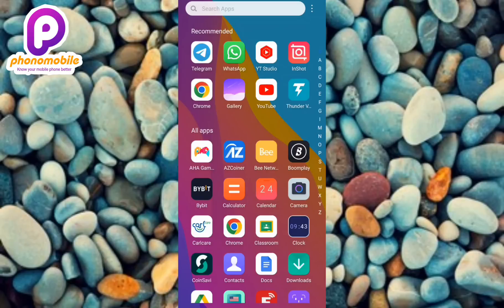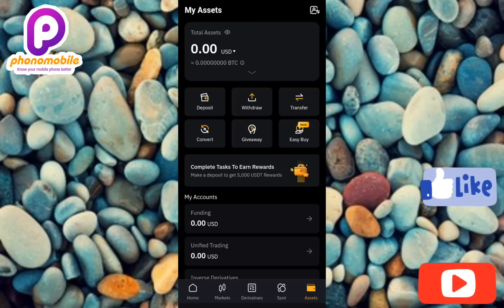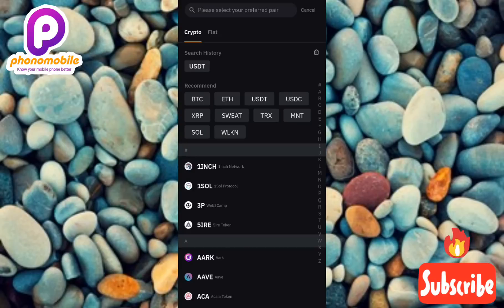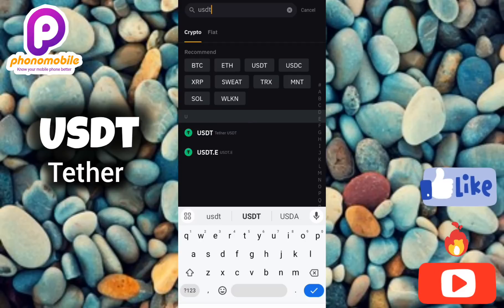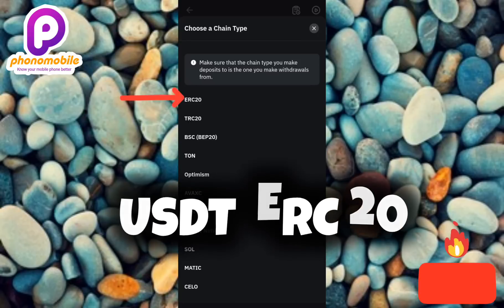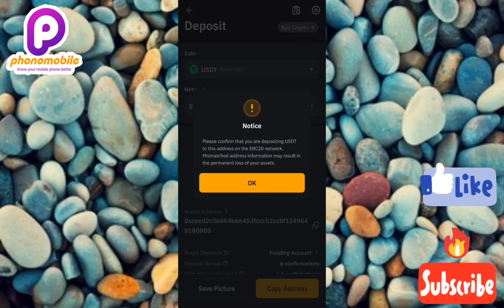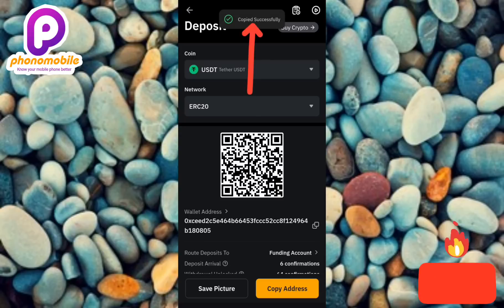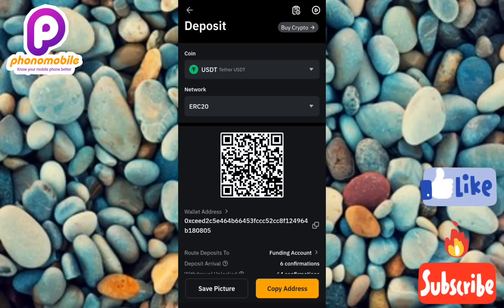How to Find and Copy Your USDT ERC20 Wallet Address on Bybit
This video is about how to copy your USDT ERC20 wallet address on Bybit. Bybit is a popular cryptocurrency derivatives exchange that offers trading services for various digital assets, including USDT (Tether) on the ERC-20 network. To deposit USDT into your Bybit account or transfer it to an external wallet, you need to know your USDT ERC-20 wallet address. In this tutorial, we'll guide you through the step-by-step process of finding and copying your USDT ERC-20 wallet address on Bybit.

Here's a step-by-step guide on how to copy your USDT ERC20 wallet address on the Bybit app:

Step 1: Log in to Your Bybit Account

Step 2: Navigate to the Asset Page

Click on the "Asset" tab and select "USDT" from the list of available assets.

Step 3: Find the USDT ERC-20 Wallet Address

On the USDT asset page, click on the "Deposit" button. You will see your USDT ERC-20 wallet address displayed below the "Deposit" button. This address starts with "0x" and is followed by a string of alphanumeric characters.

Step 4: Copy the USDT ERC-20 Wallet Address

Click on the "Copy" button next to the wallet address to copy it to your clipboard. You can also manually copy the address by selecting it and right-clicking to copy.

That's it! You have successfully found and copied your USDT ERC-20 wallet address on Bybit. You can now use this address to deposit USDT into your Bybit account or transfer it to an external wallet. Remember to always double-check the address before making any transactions to ensure accuracy and security. Happy trading!